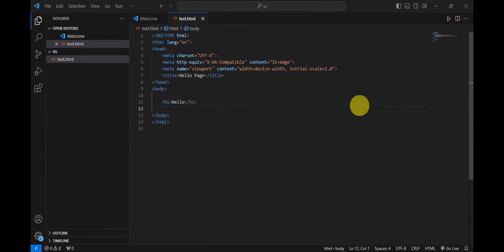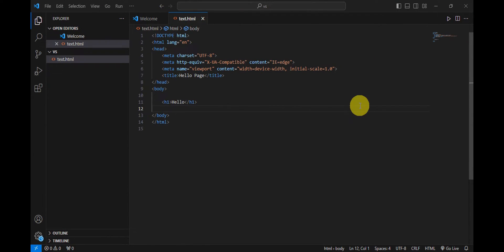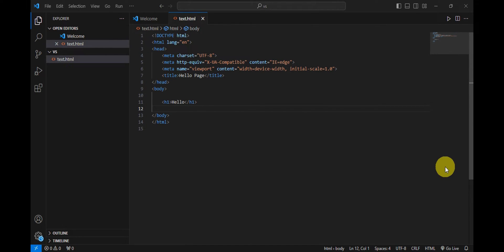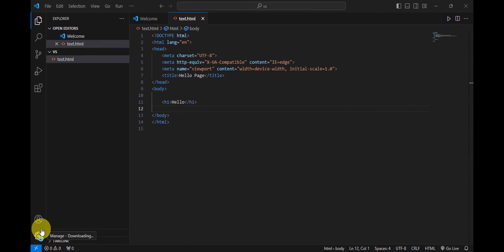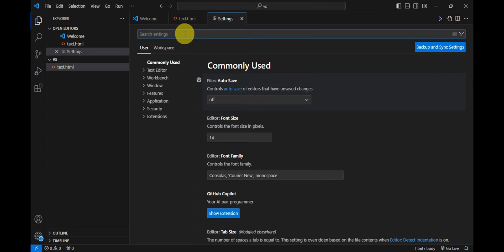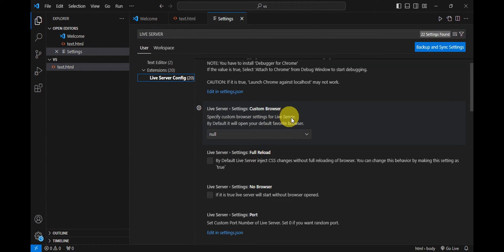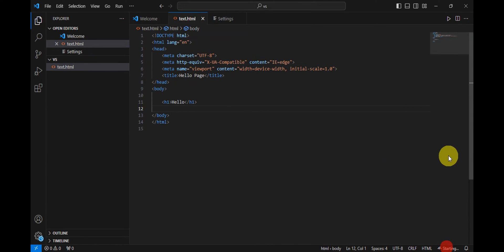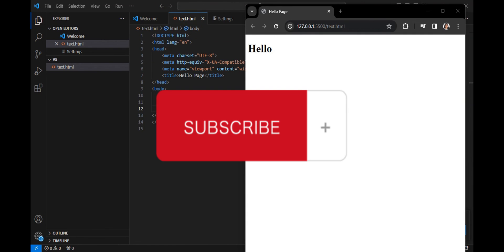How to Connect Visual Studio to Chrome (Best Method)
In this video, we're going to show you the best way to connect Visual Studio to Chrome. By following this guide, you'll be up and running with Visual Studio and Chrome in no time!

If you're new to Visual Studio and Chrome, or if you're having trouble connecting them, this video is for you! By following our steps, you'll be connecting Visual Studio and Chrome like a pro in no time!